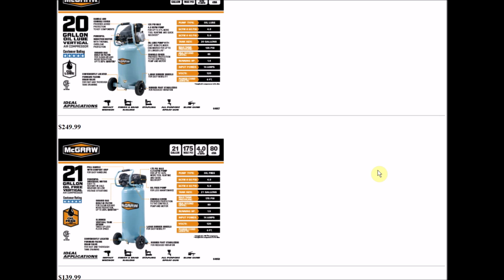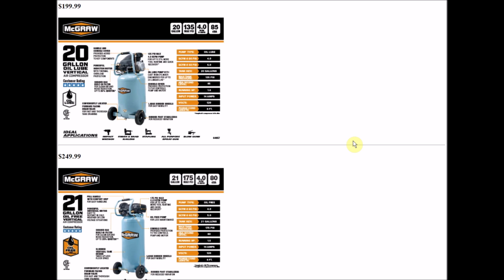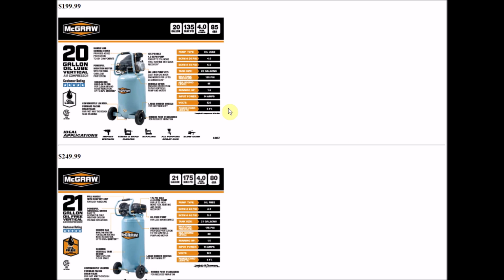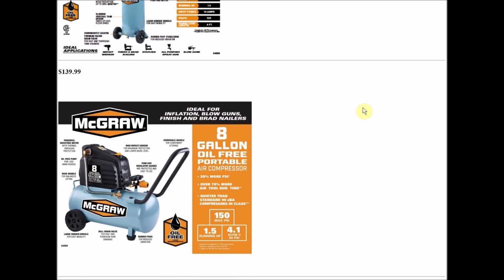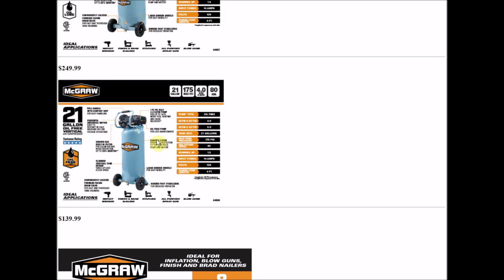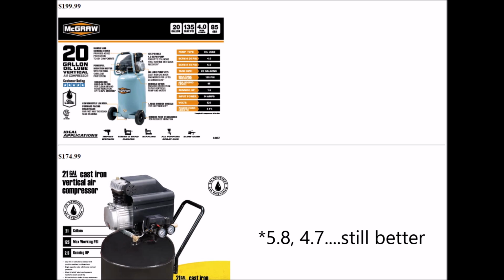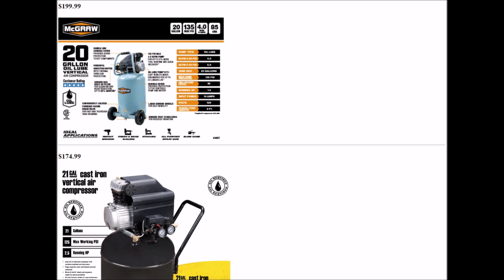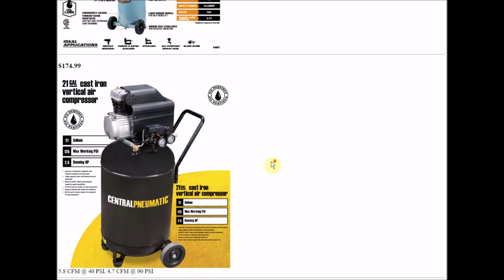What To Know About The NEW McGRAW Air Compressors From Harbor Freight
Harbor Freight just released NEW McGraw air compressors.  Check out the different specs of these compressors and how they stack up against the Central Pneumatics HF has been selling for years.

Get the Struggleville browser extension!

🔴Tired of missing out on the best deals on tools?  Turn on Struggleville push notifications (desktop and mobile) so you NEVER miss a deal again!

🔴Like what I am doing on this channel? Want to help?  Check out this page for ways to show your support!